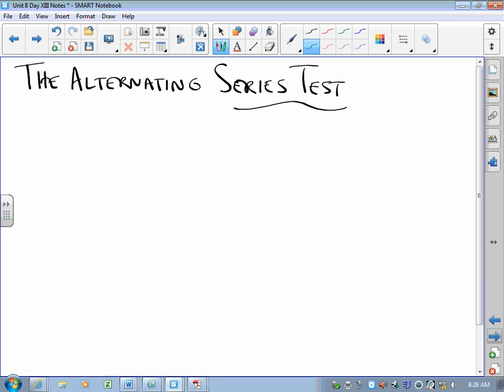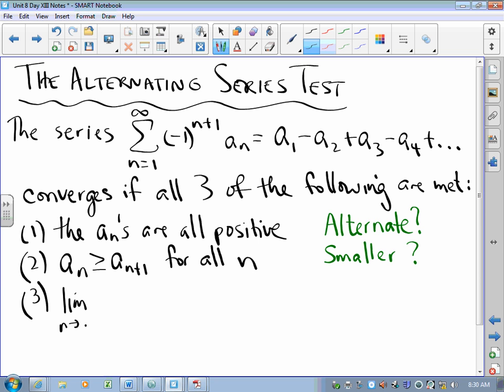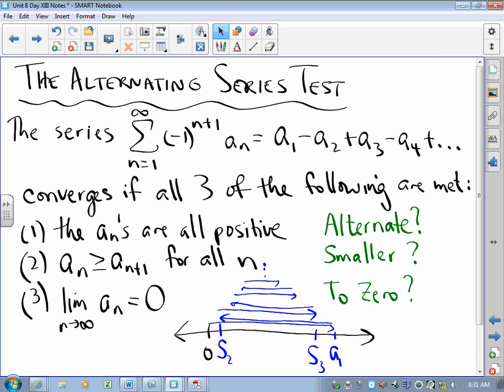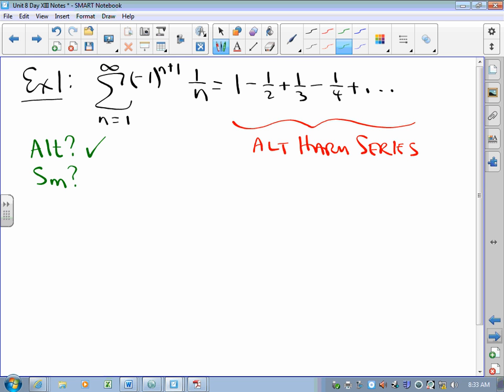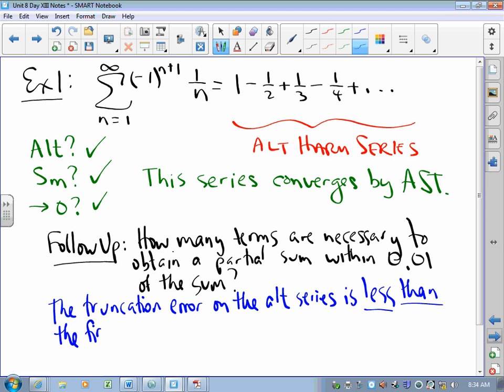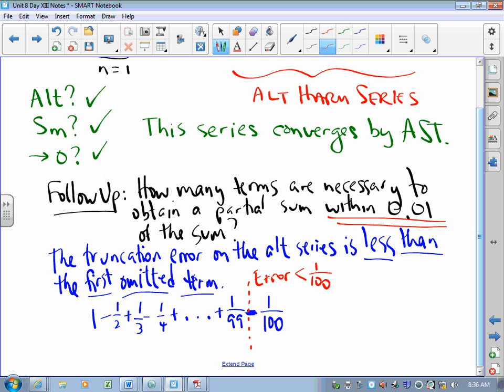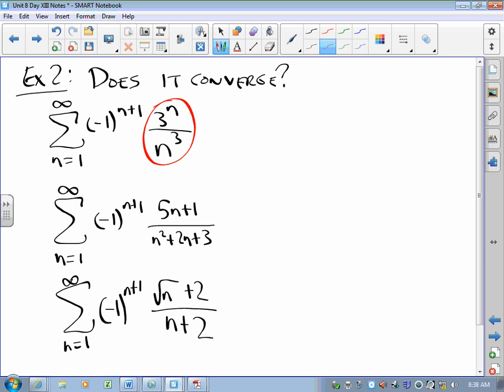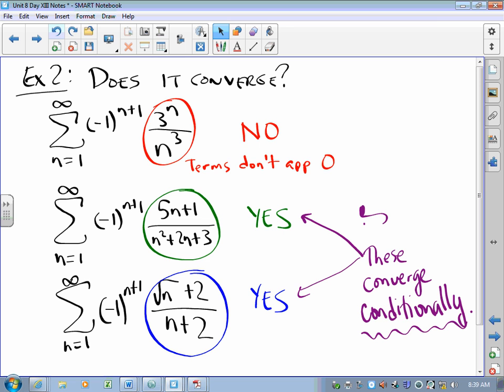CA Calculus BC Video Lesson 8-13 Alternating Series Test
This lesson describes and utilizes the alternating series test for convergence of infinite series.  Several examples are presented and one is left for the viewer to think about after viewing.